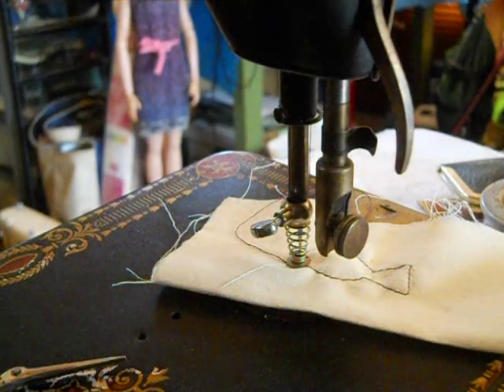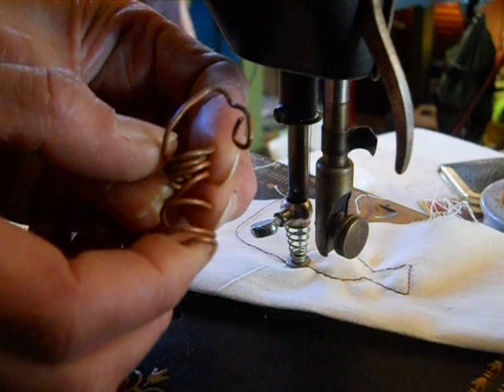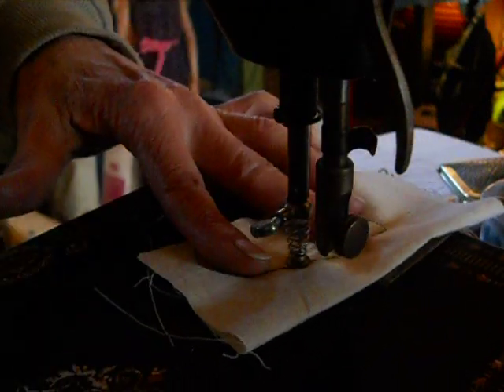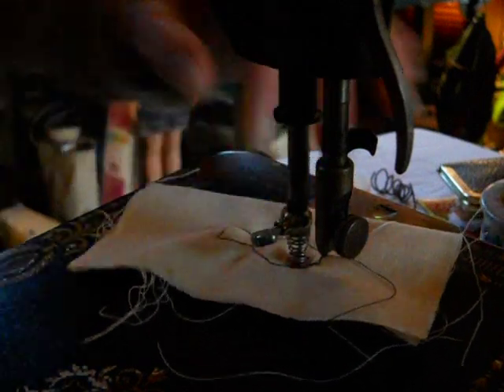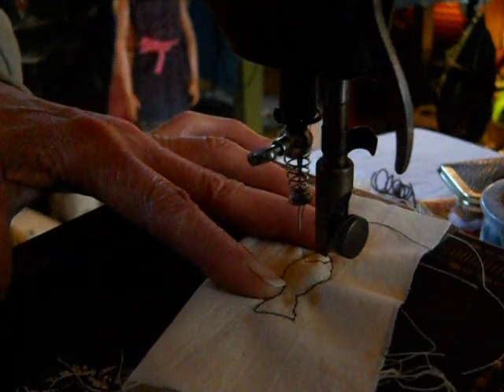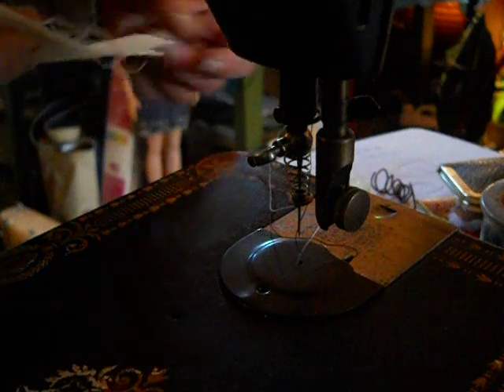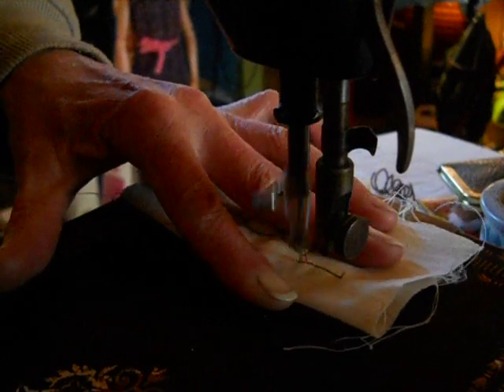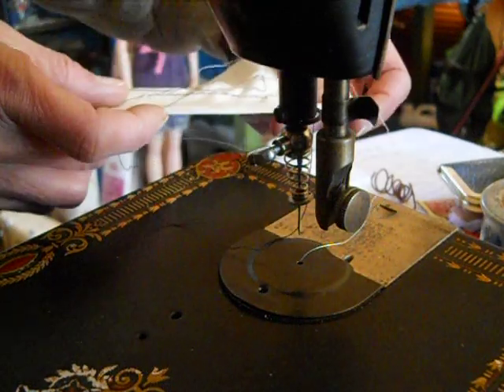Singer SIMANCO 86496 Sprung Needle Clamp Embroidery Darning Attachment - In Action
I really like this needle clamp attachment for handcrank embroidery.  See Cristiana's new videos for a real fish in handcrank embroidery :
 pesce a puntate con wheeler wilson d9 handcrank

I apologize for the lighting in my video- yes, I still do use natural light from the sun, and the darker moments there are when the clouds went over.